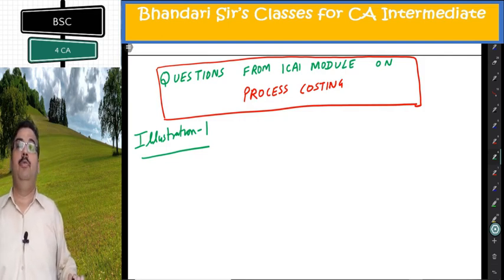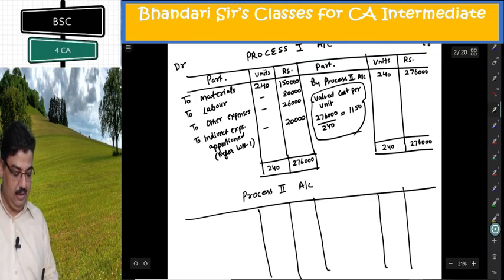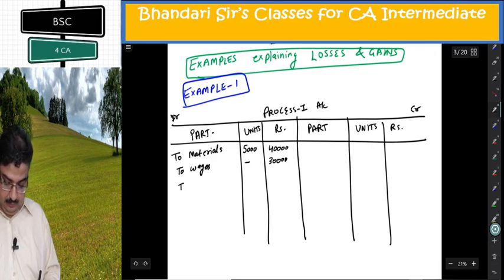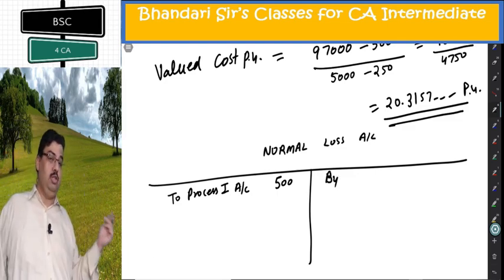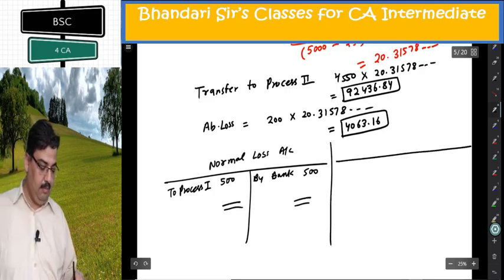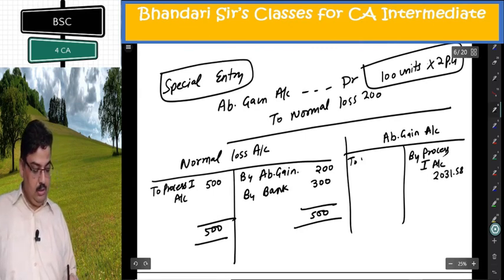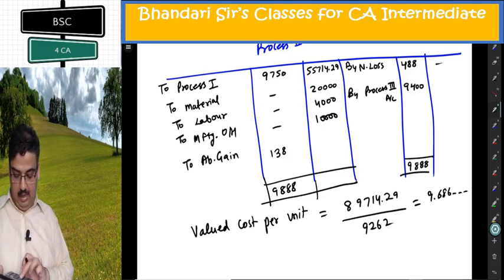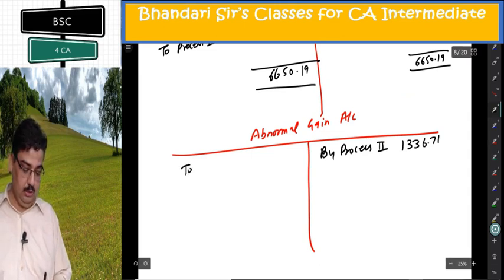Process 02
This video illustrates various basic concepts of Process Costing (Including losses and gains involved) with the help of many illustrations and examples fro the ICAI Module.